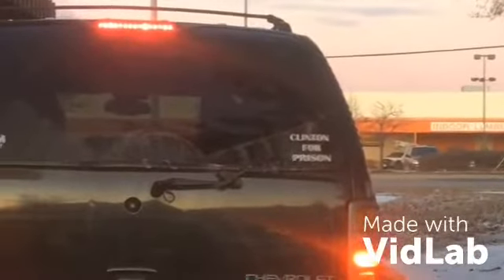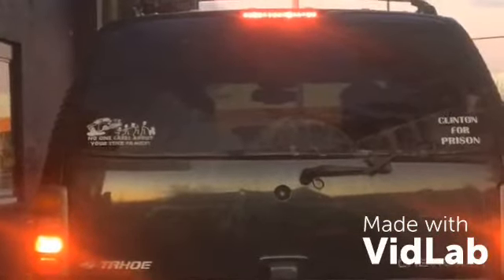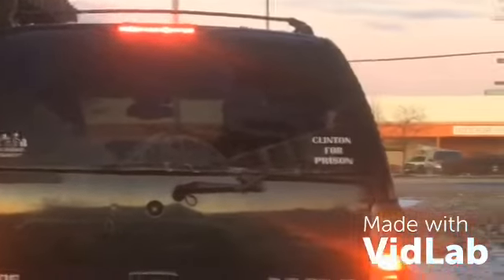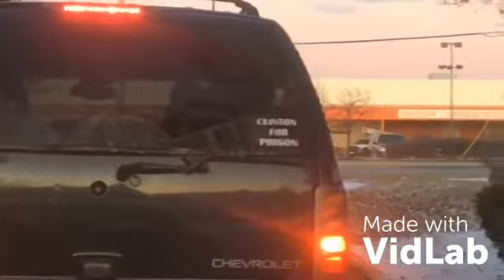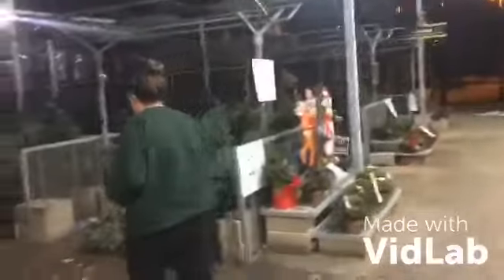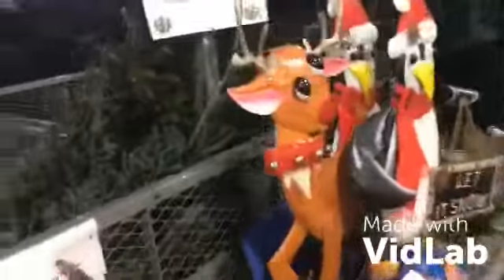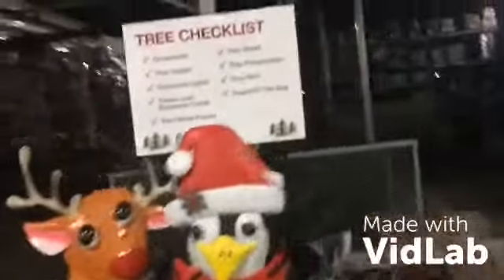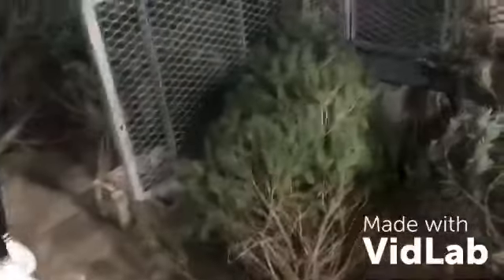Douglas furless Christmas 🎄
Well the Christmas tree selection is absolute garbage 😲🎄
There’s really nothing left to choose from